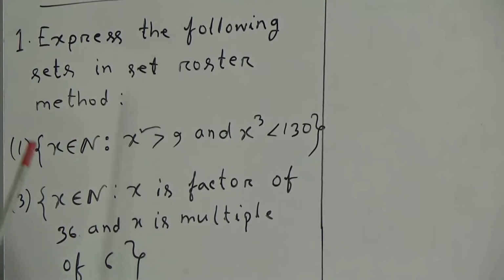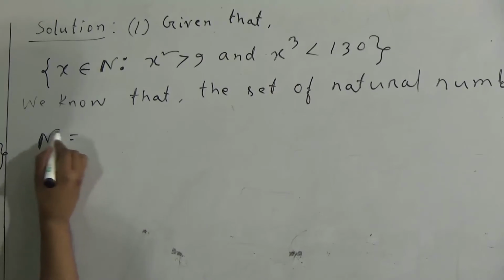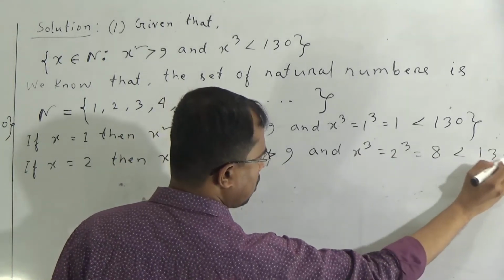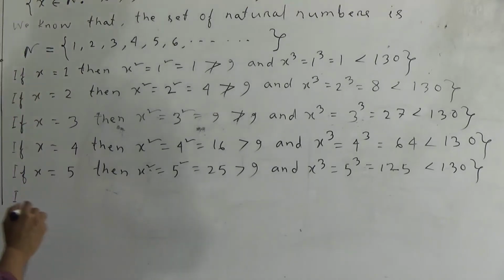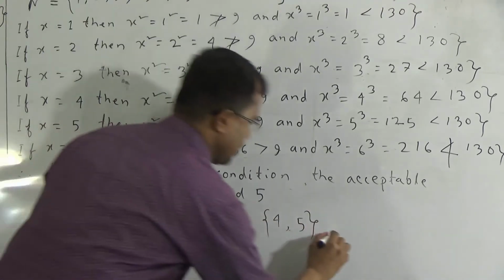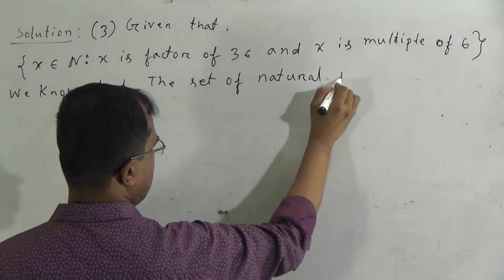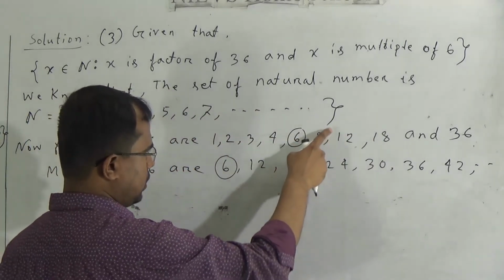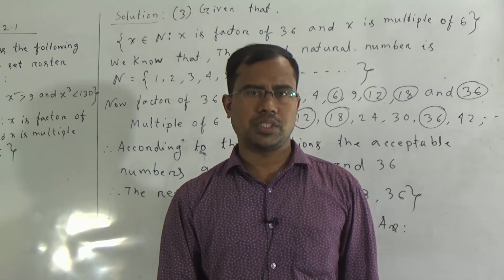Class: Nine, Subject: Mathematics (Lecture- 22), Topic: Set (Part-2)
Class: Nine
Subject: Mathematics (Lecture- 22)
Topic: Set (Part-2)
Teacher: Amir Uddin